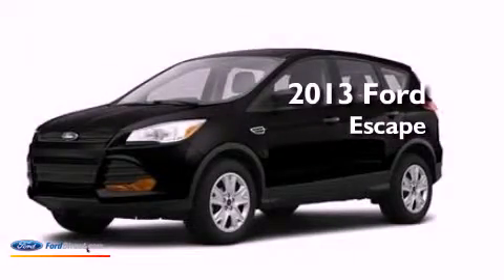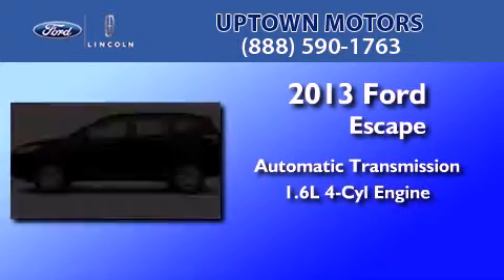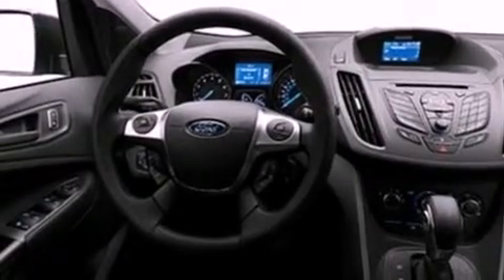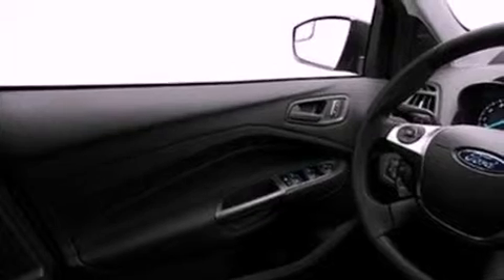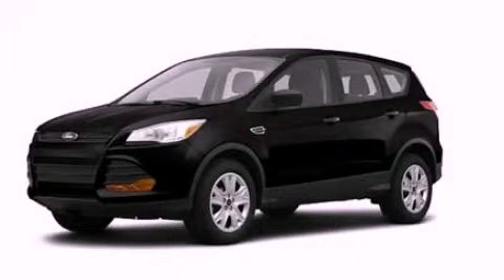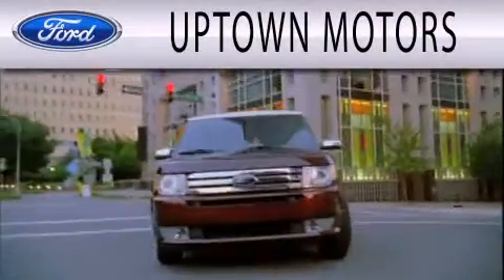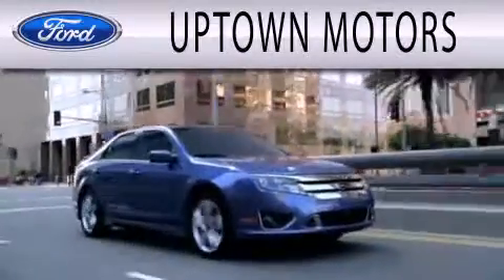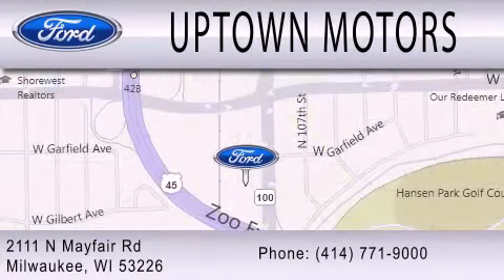2013 Ford Escape Milwaukee WI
Year : 2013
 Make : Ford
 Model : Escape
 Engine : 1.6L I4 16V GDI DOHC TURBO
 Trans . : 6-SPEED AUTOMATIC
 Exterior : TUXEDO BLACK

 Interior : BLACK
 Stock : 13-151ES